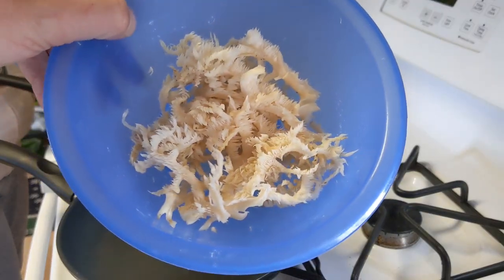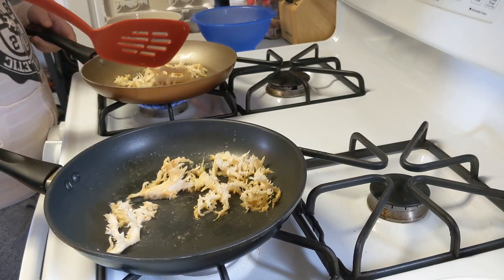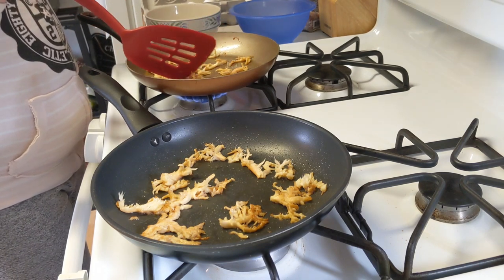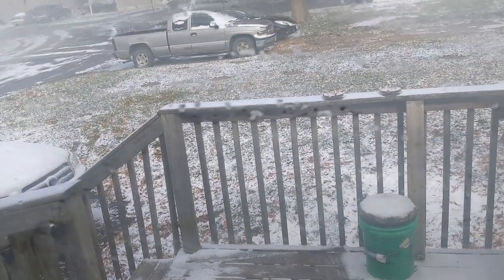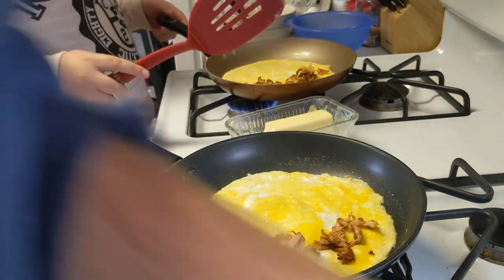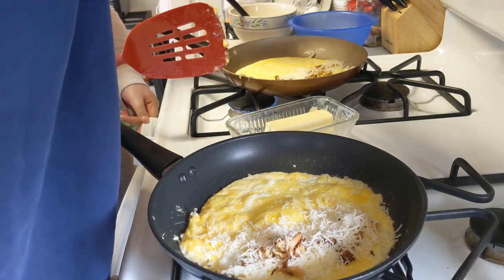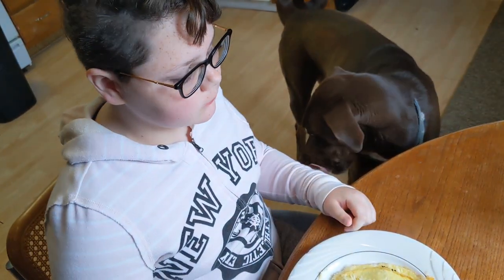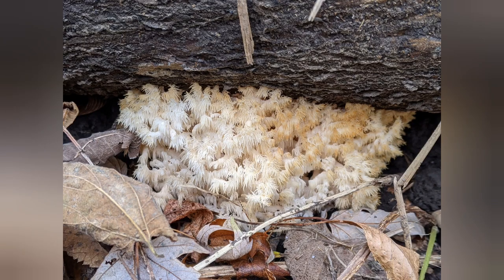How To Cook a Wild 🍄 Omelette! The Comb Tooth From Field to Table!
Today we're having a cook-off!  My daughter and I take some Hericium coralloides and saute it up!  Then we make a two egg omelet! It's so easy the kids can do it!! We only used four ingredients butter, eggs, mushrooms, and cheese. Every cooking clip in this video is done in real time for anybody learning how to cook! The comb tooth that I used in this video is from my last hunt...Video name.. Fall Foraging! Hericium coralloides in 32°F! Check that out if you haven't seen it. Anyways, I hope you all enjoyed the footage. I love you all and happy hunting out there